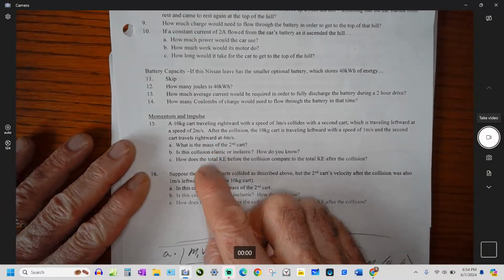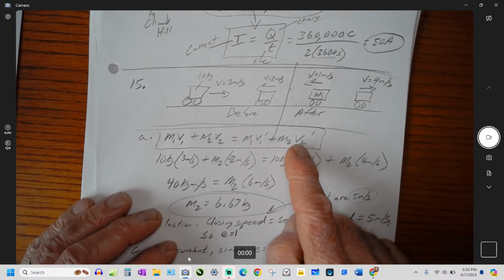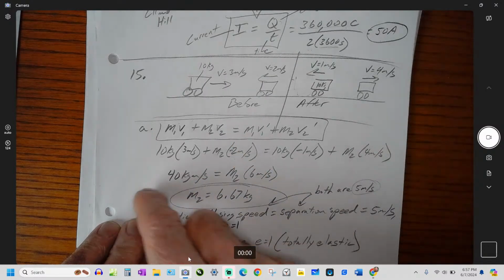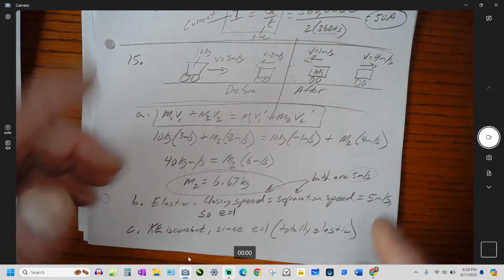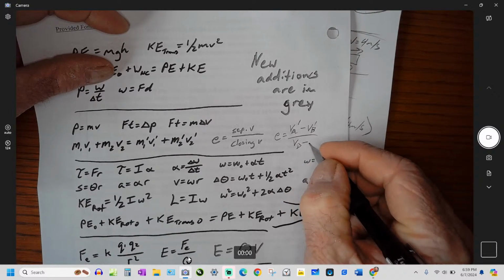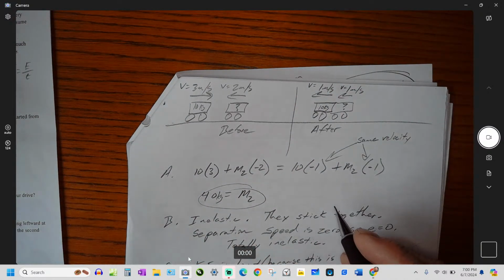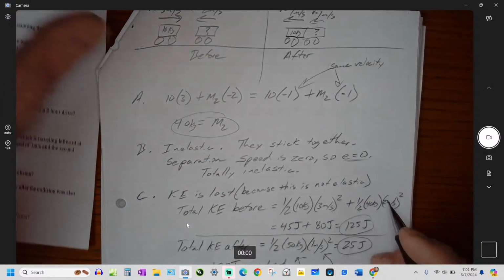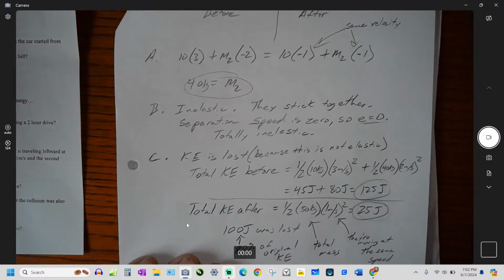23-24 Final Review #15 -16 -- Momentum and Impulse